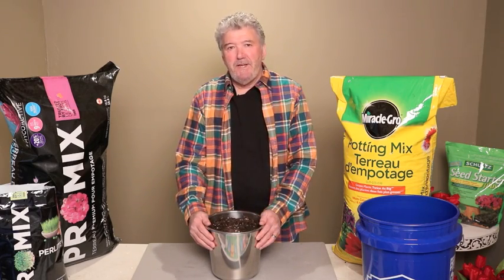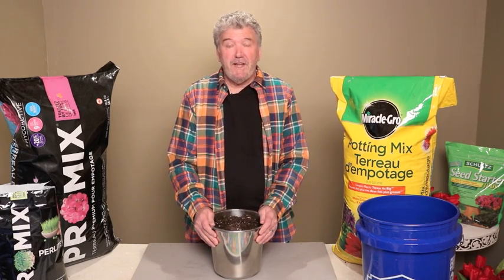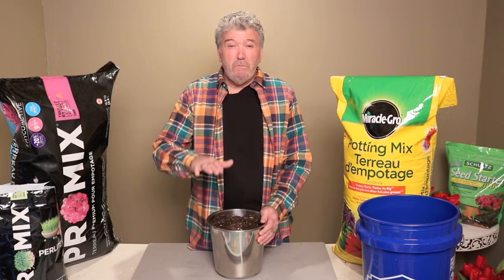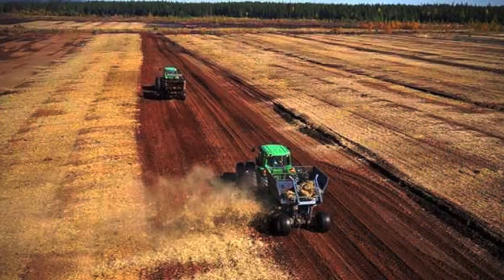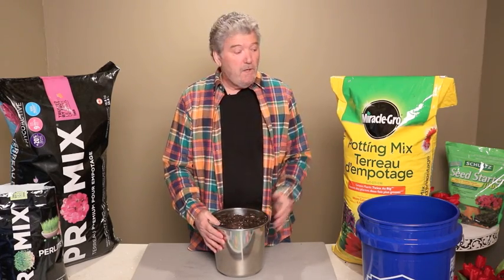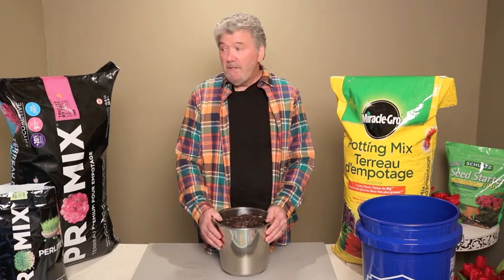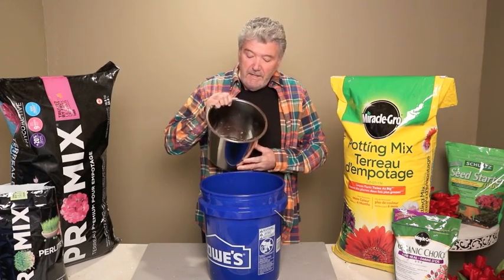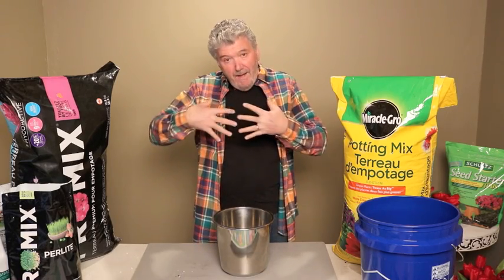What's in peat moss?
Whats in Peat Moss. What's in the Bag? Understanding the ingredients and how they can benefit your growing needs. A great video explaining the nutritional contents.